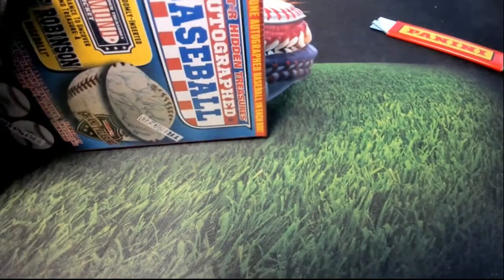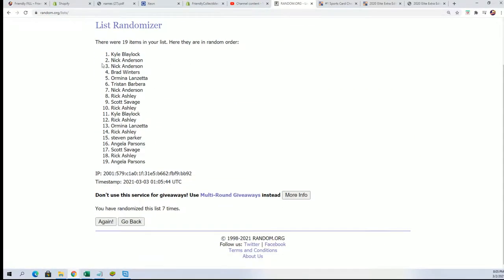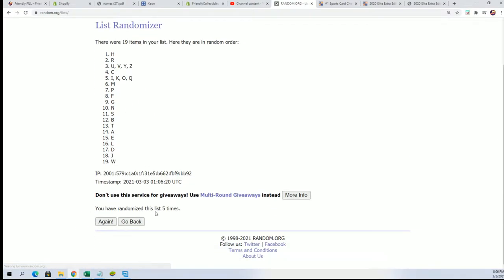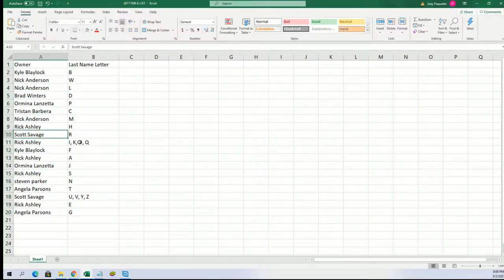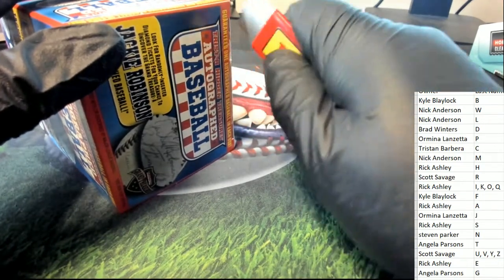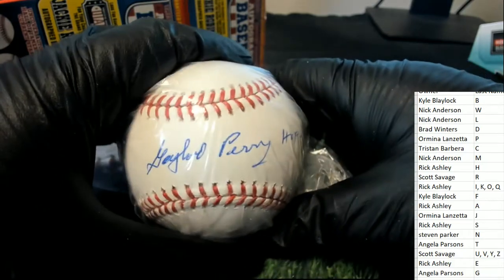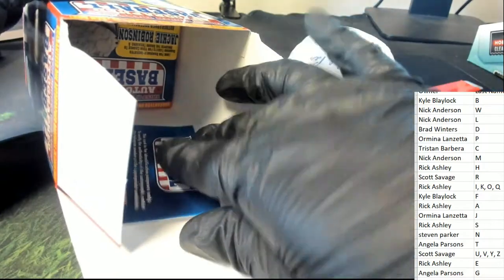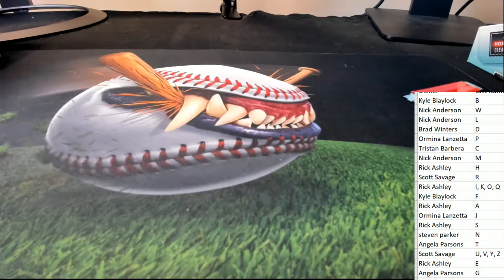Tristar Series 11 Autographed Baseball ID 20SER11BB586